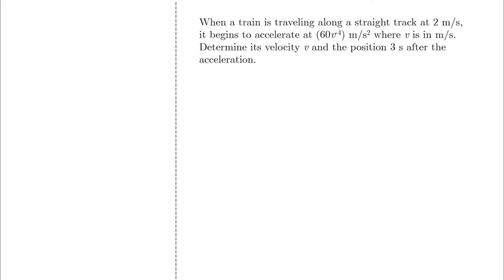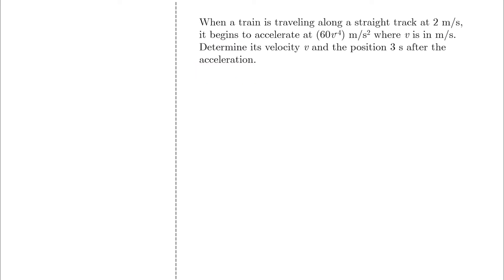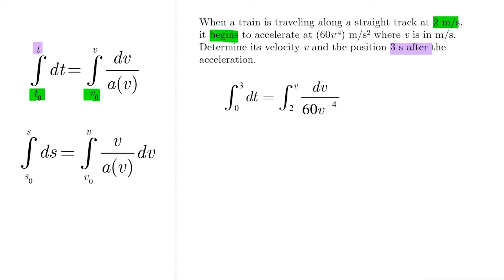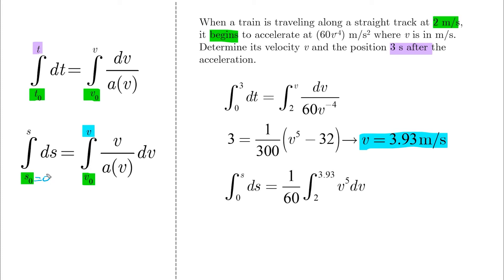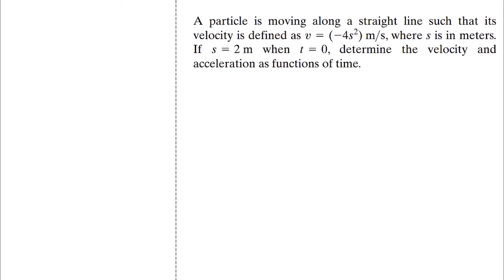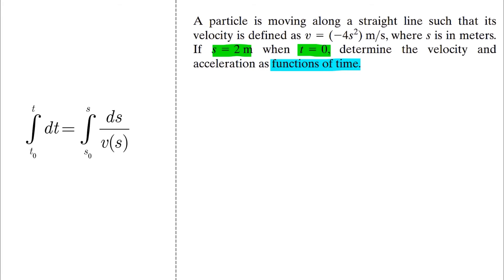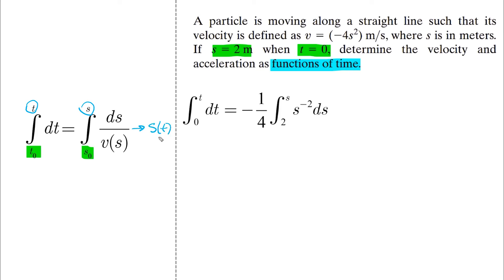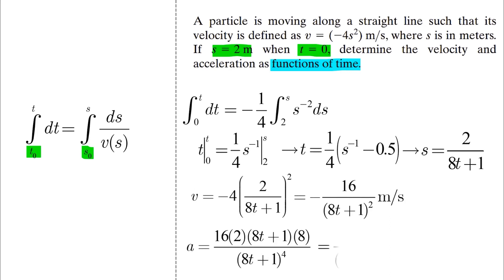Rectilinear Motion - Kinematic Relationship - Solved Problems - Dynamics Tutorial